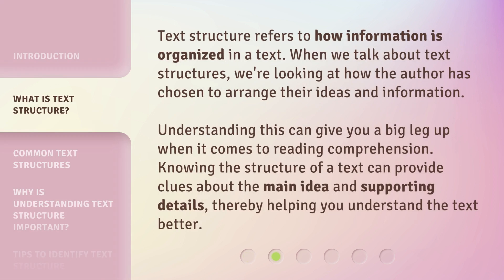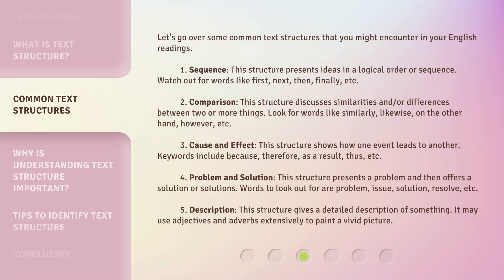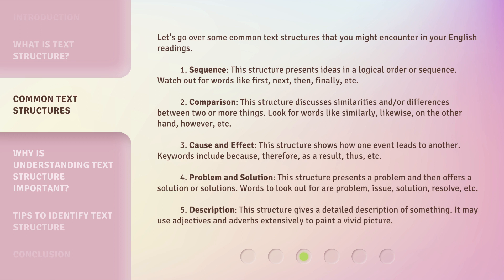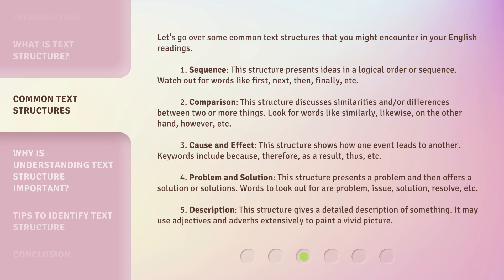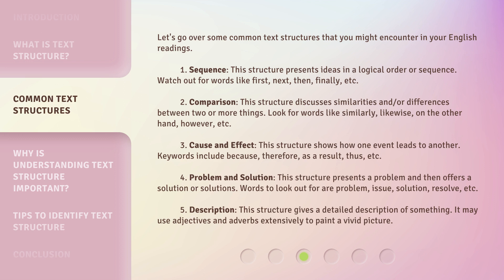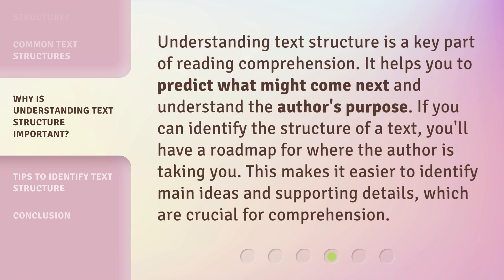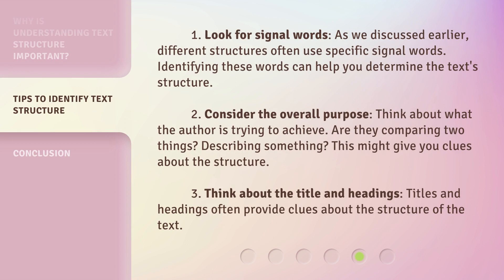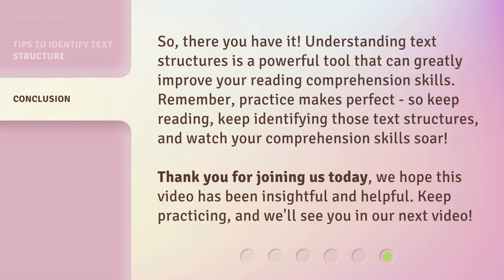Unravel the Maze of Text: Understanding Common Text Structures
Unravel the Maze of Text: Understanding Common Text Structures • Enhance your reading comprehension skills by learning about common text structures and how they can help you understand written English better.

00:00 • Introduction - Unravel the Maze of Text: Understanding Common Text Structures
00:34 • What is Text Structure?
01:04 • Common Text Structures
02:19 • Why is Understanding Text Structure Important?
02:45 • Tips to Identify Text Structure